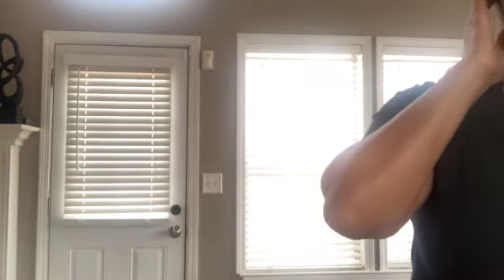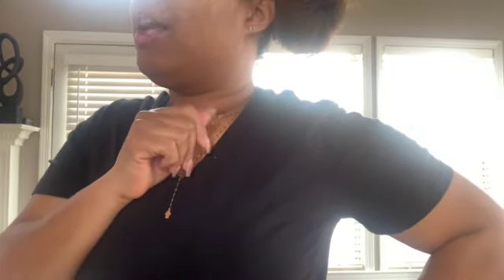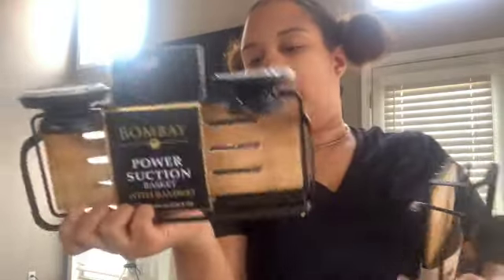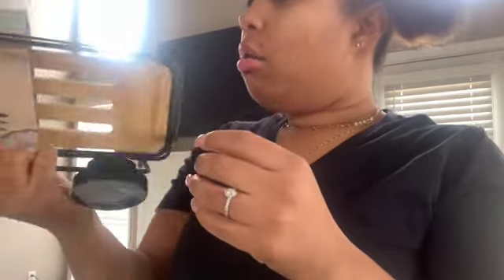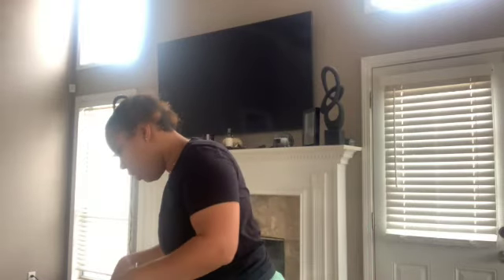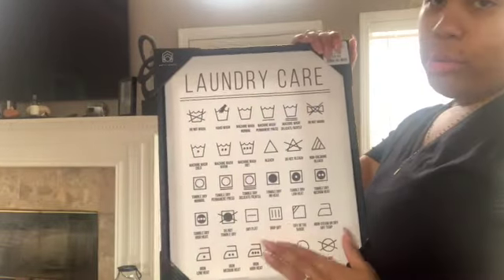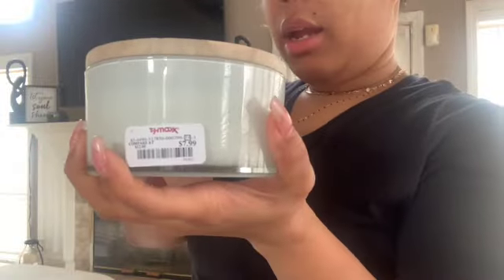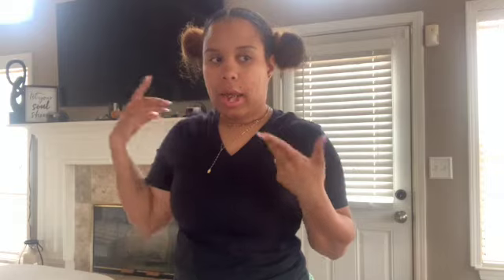HOME HAUL | TJMAXX | TARGET | 2023 | BRIANNE AKIREE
HEY BABES IM BACK WITH ANOTHER HOME HAUL. I FOUND GREAT DEALS AT TJMAXX AND TARGET. HOPEFULLY YOU GUYS ENJOY.

FOLLOW YA GIRL ON IG @OHTHATS_BRI